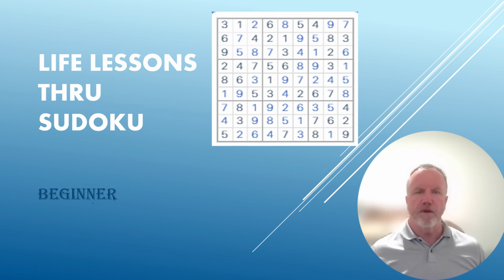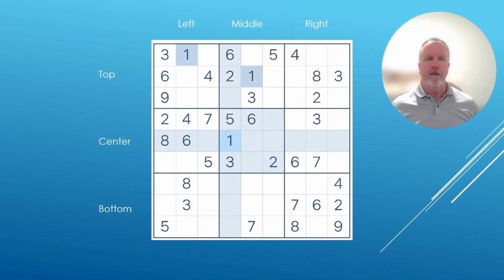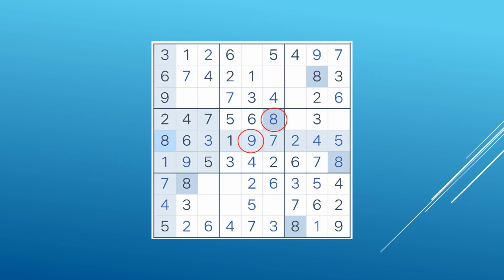Life Lessons thru Sudoku Episode Two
Playing Sudoku has taught me a lot about life. While it may seem like a simple number puzzle, the game holds profound truths and valuable lessons that apply far beyond the confines of its 9x9 grid. Here, I share some of the life lessons I have learned through playing Sudoku. Strategic Thinking
Sudoku encourages strategic thinking, requiring players to plan several moves ahead. This mindset is beneficial in life, where foresight and planning can help navigate complex situations and achieve long-term goals. Attention to Detail
Every number in Sudoku must be carefully placed, considering the constraints of the entire grid. This attention to detail mirrors the need for mindfulness in life. Overlooking small details can lead to significant mistakes, whether in personal relationships or professional endeavors.
Perseverance Pays Off
Sudoku puzzles can be tough, sometimes seemingly impossible to solve. However, persistence and determination often lead to breakthroughs. This teaches us that perseverance, even in the face of difficulty, is essential for overcoming life’s challenges.